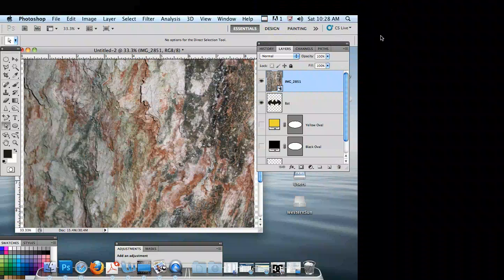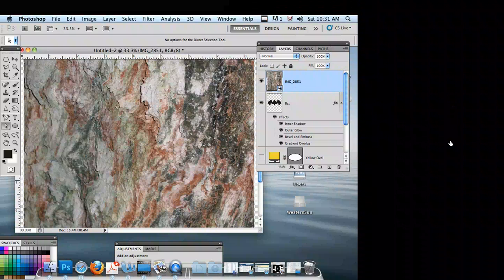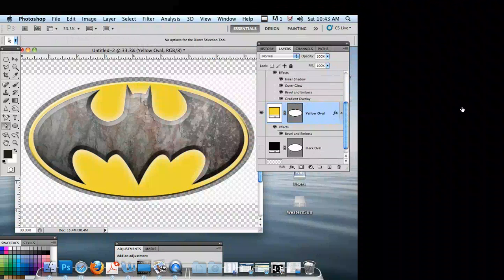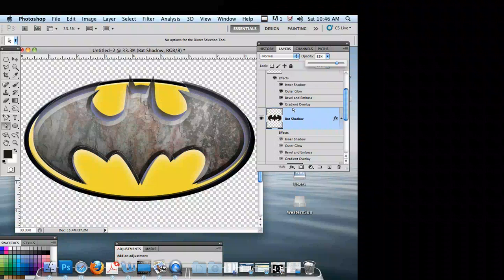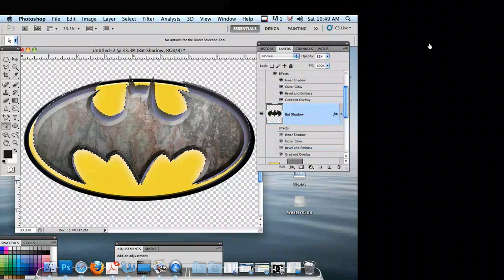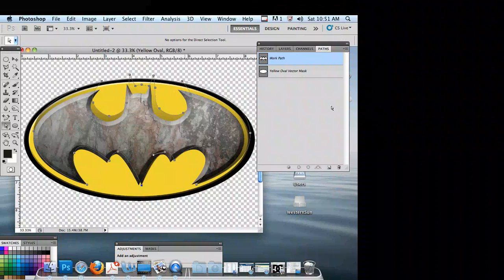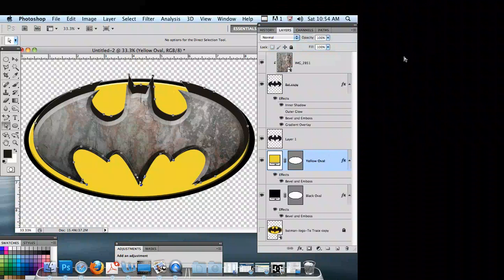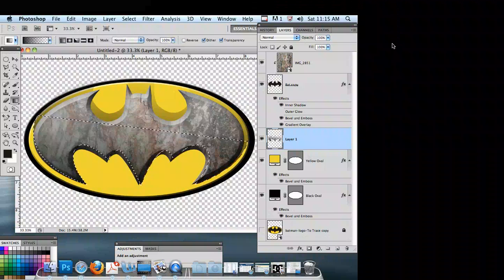Bat Logo 2